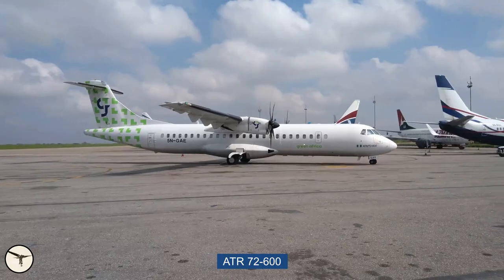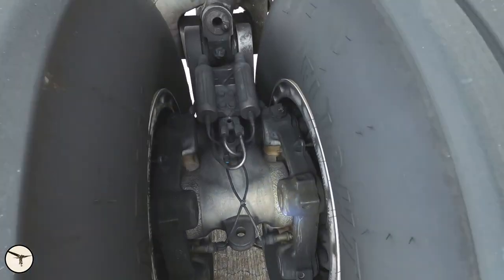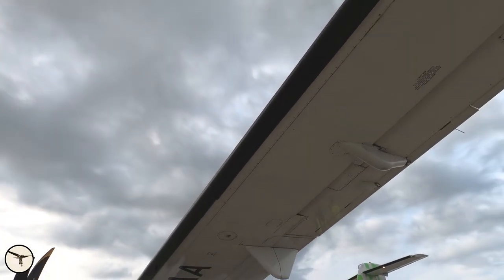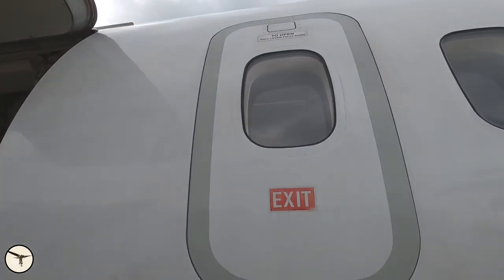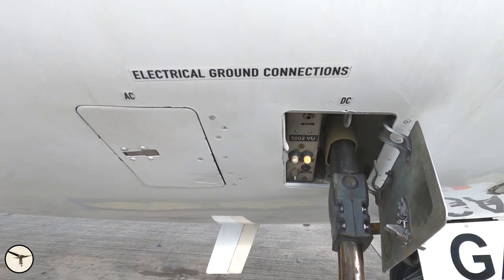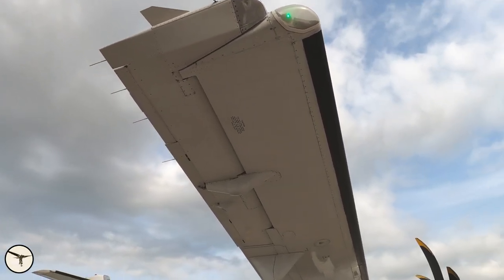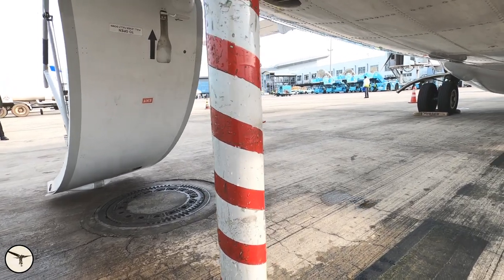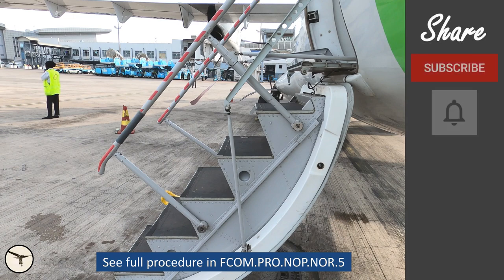ATR 72-600 walkaround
Correction to the video:
- At 9:42, the small hole is not for ventilation of the batteries.